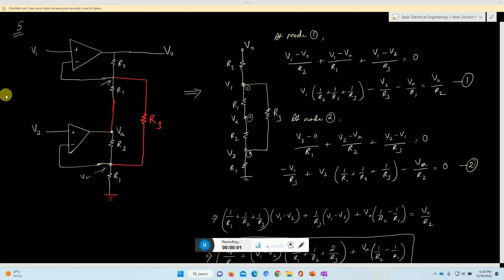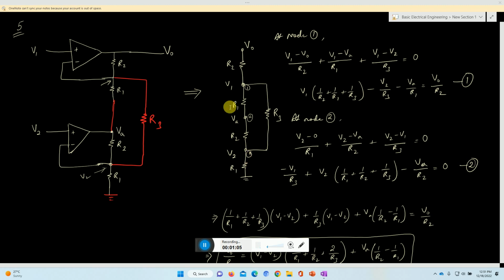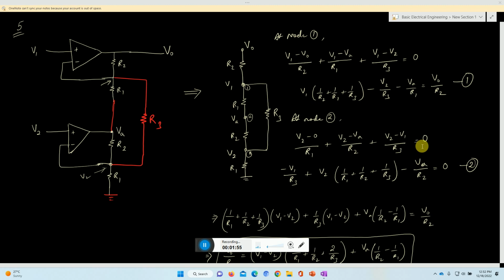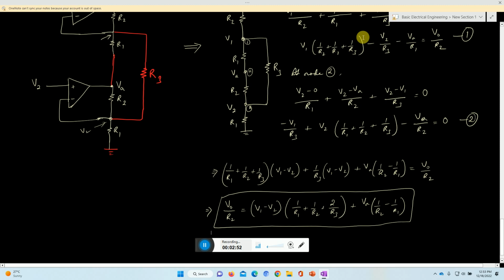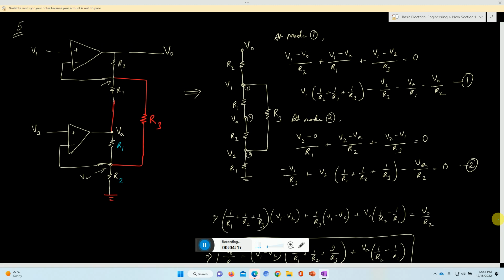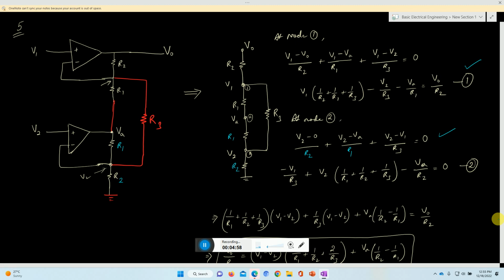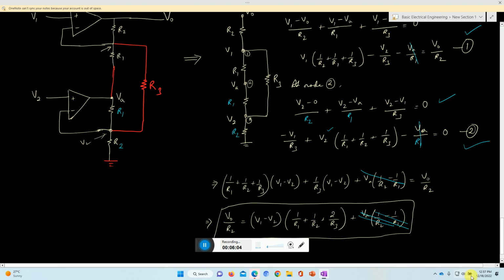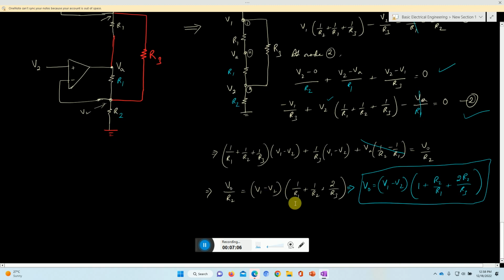Op-Amp Numerical Level-2